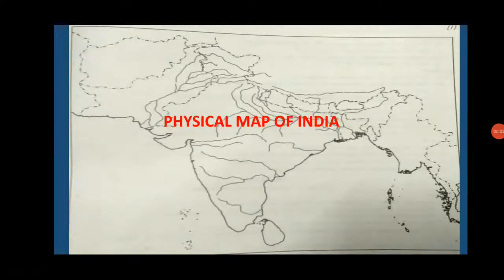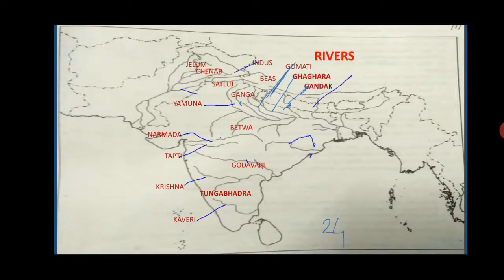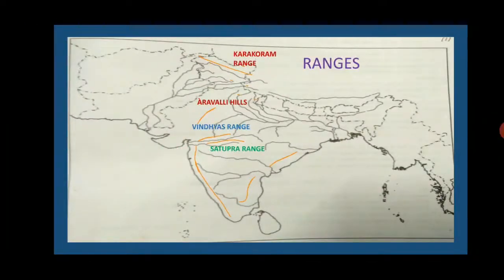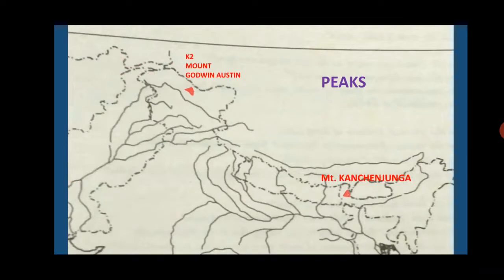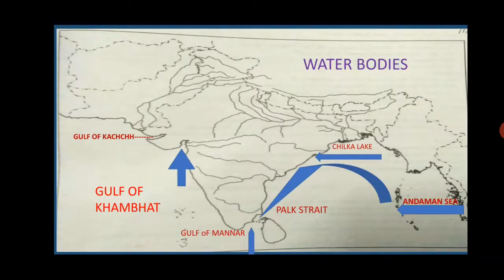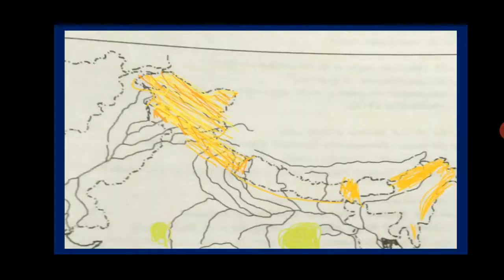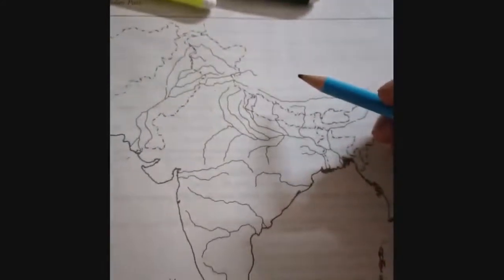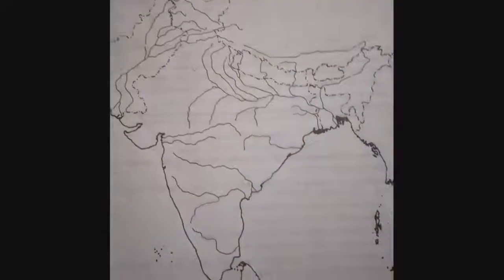ICSE- PHYSICAL MAP OF INDIA/ WATERBODIES/PEAK/RANGES/MINERALS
Explaination of how to mark places correctly in map